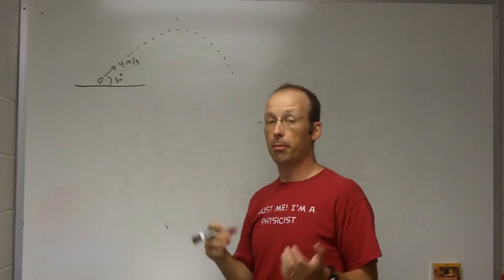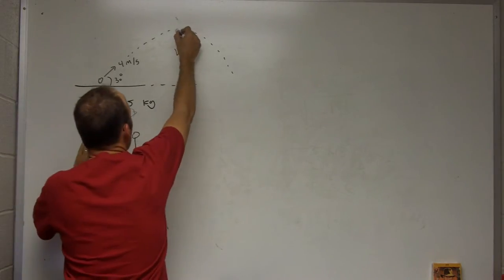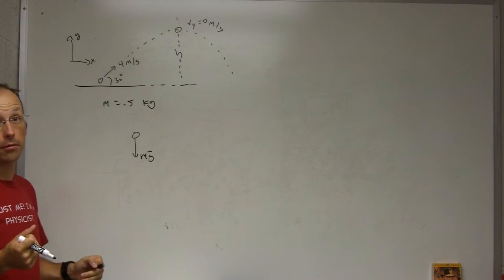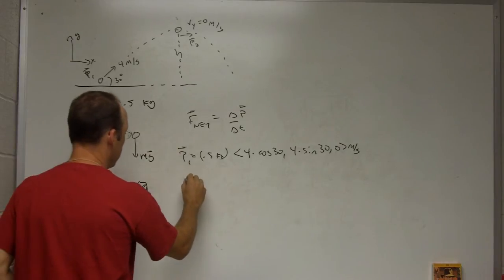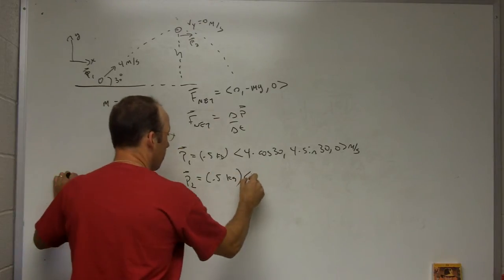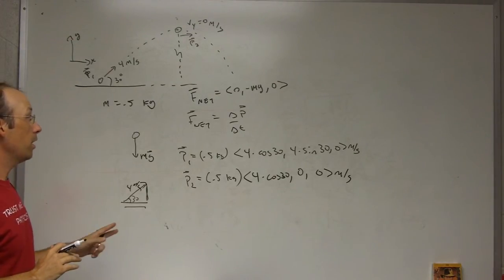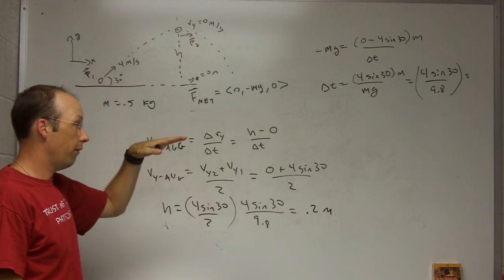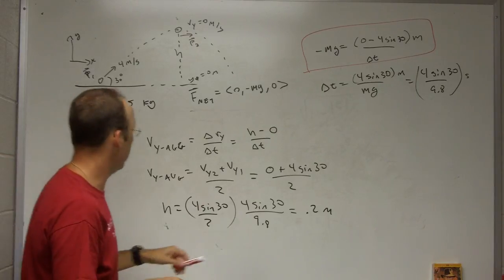Momentum Principle Example - Projectile Motion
Here I use the momentum principle to calculate the maximum height a projectile will go.